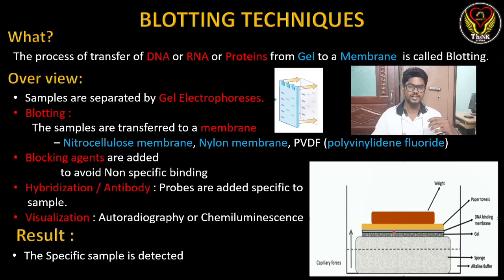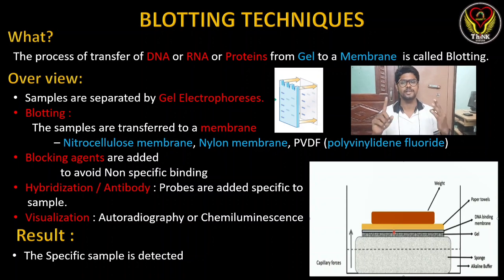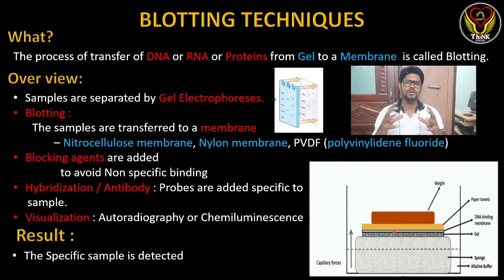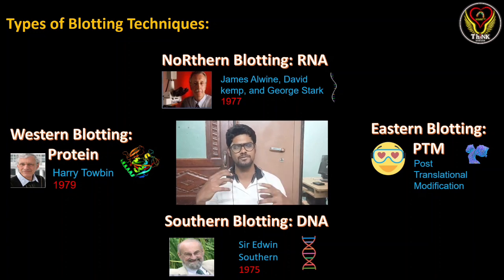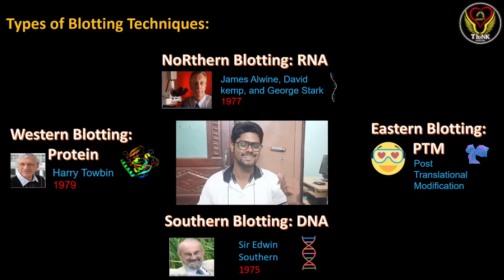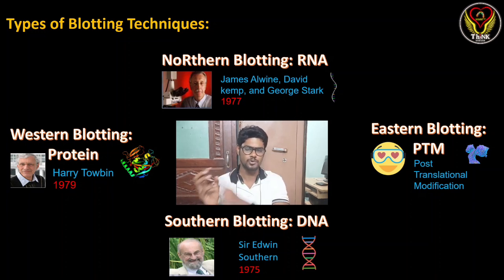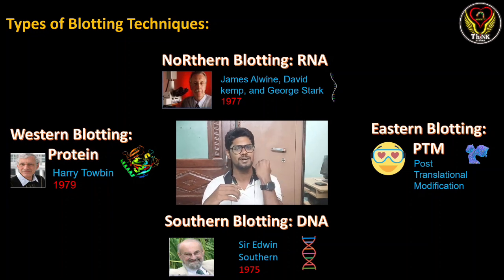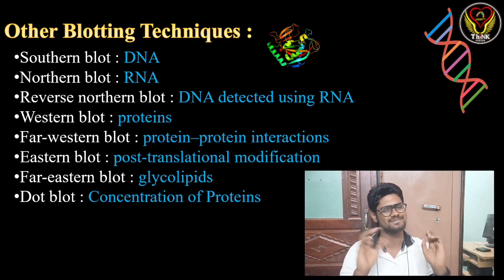Blotting Overview (English) | Southern, Northern, Western Blot | DNA, RNA, Protein | ThiNK Biology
Presented by : T. N. Kumaresan (TNK)
Keep loving supporting and thinking ThiNK BIOLOGY ThiNK VISION...! ❤️